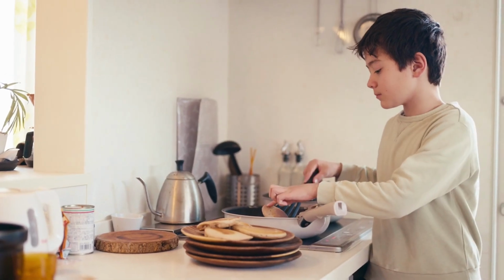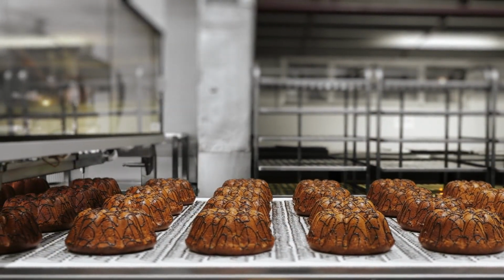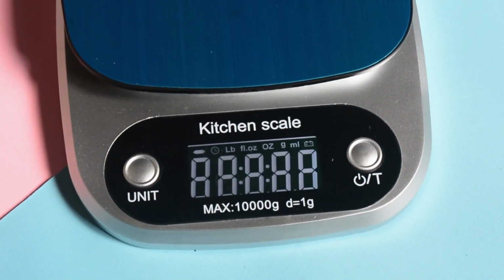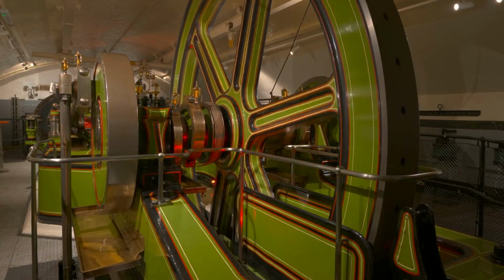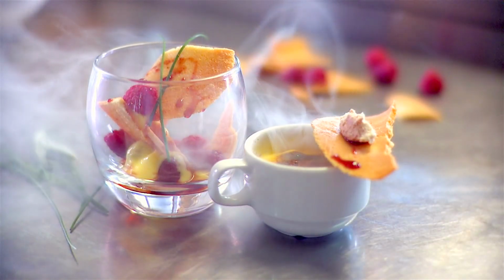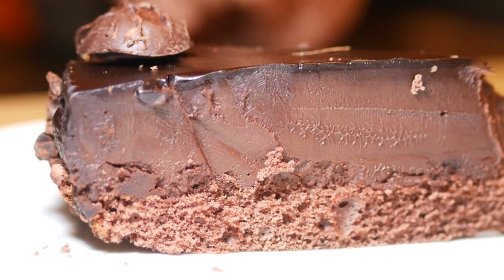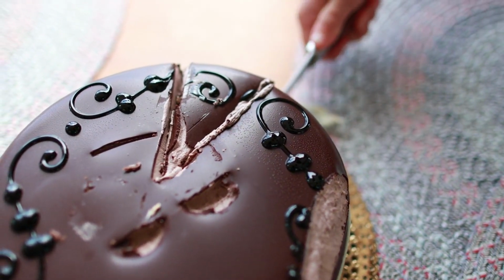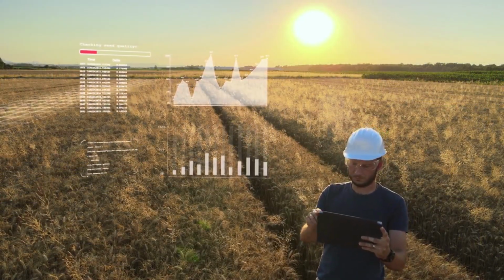How 1 Million Fresh Cakes Are Made Every Day | Inside a Mega Factory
Step inside one of the world's biggest cake mega factories, where millions of cakes are made every single day using massive industrial machines, precision automation, and non-stop production lines. From raw batter to fully decorated cakes — this is how cakes are REALLY made on a scale you've never seen before.
🏭 Inside This Mega Factory Tour:

The industrial mixing room — 500 kg of batter per batch
How conveyor belt ovens bake thousands of cakes per hour
Automated frosting, layering, and decorating machines
Quality control: what happens to rejected cakes
The packaging line — from factory floor to supermarket shelf
We taste-tested 1 million cakes (okay, maybe just a few dozen)

This isn't your home kitchen. This is mass production at its most delicious. If you've ever wondered how millions of cakes are made in a factory — this video answers every question.
🕐 Timestamps:
0:00 — Entering the Mega Factory
0:45 — The Industrial Batter Mixing Room
2:30 — Conveyor Belt Ovens (Thousands Per Hour)
4:50 — Automated Frosting & Layering
7:15 — The Decorating Robots
9:30 — Quality Control & Rejected Cakes
11:20 — Packaging & Shipping
13:00 — We Taste Everything